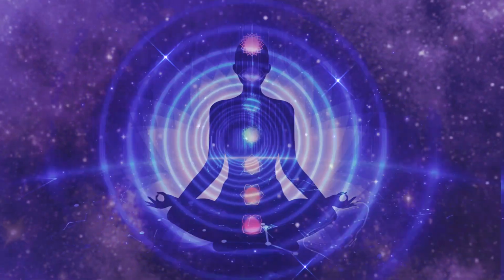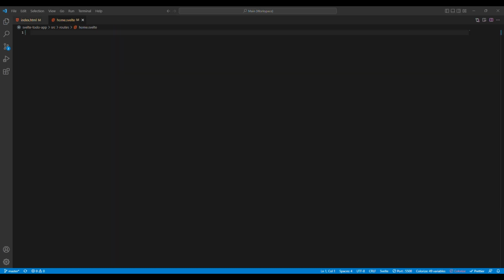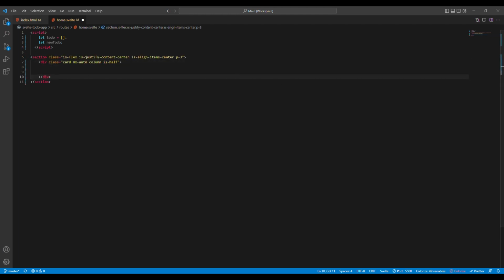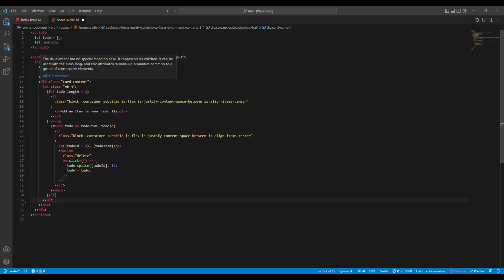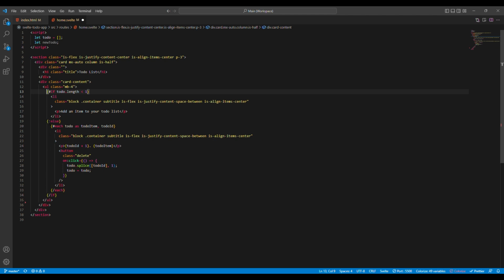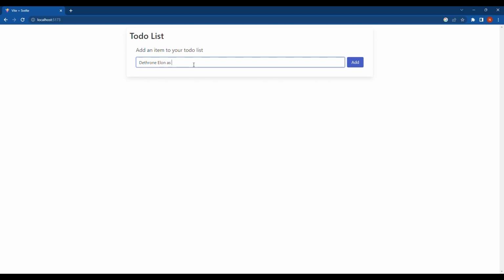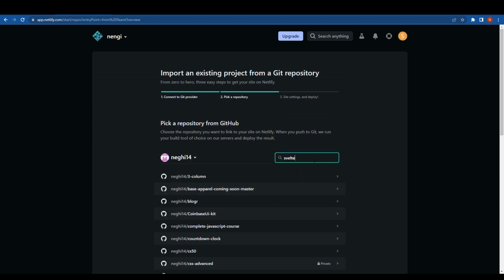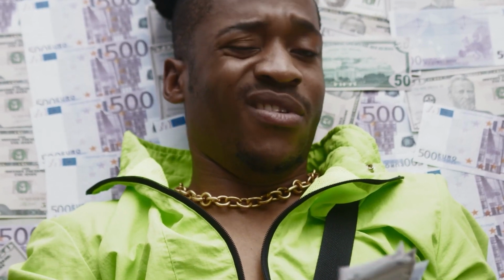Unleash Your Inner Maverick: Build Web Apps Like a Pro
Today we will build a simple Todo app using the under dogs of the dev community, Svelte JS, Bulma CSS and then deploy to Netlify.